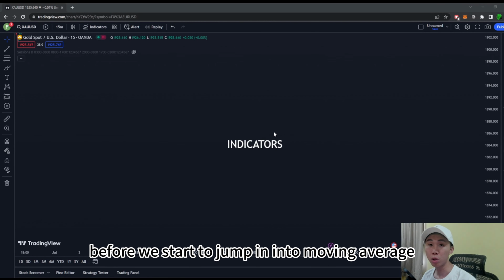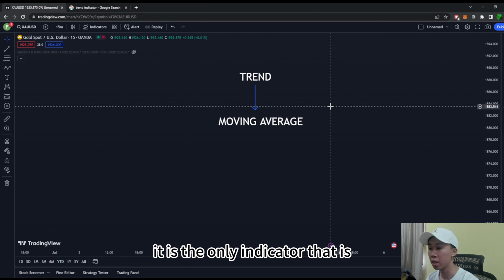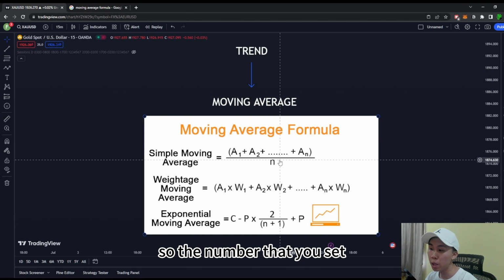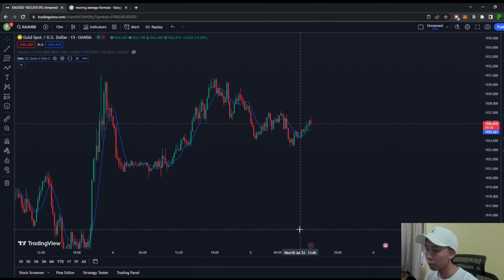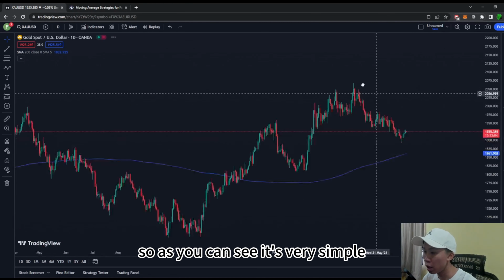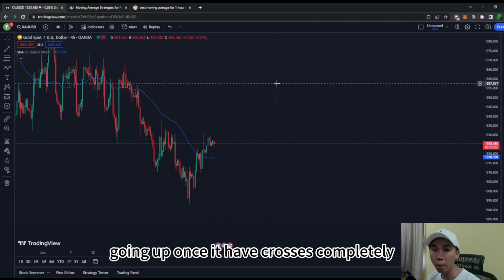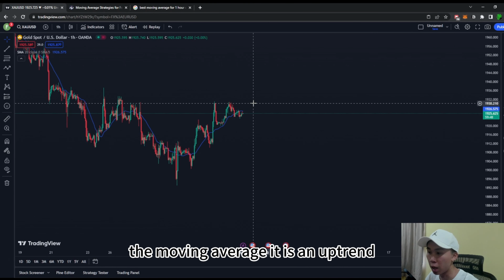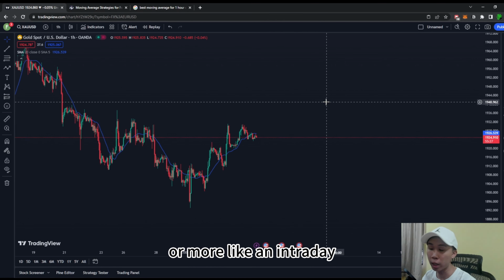Best Moving Average Guidance for Beginners 2023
Best Moving Average Guidance for Beginners 2023 (Must-Watch)

In this video, we introduce the different types of indicators and focus on the moving average as a key tool for analyzing market trends. We'll show you how to apply moving averages to your charts, respectively in daily, 4 hour and 1 hour timeframes. With clear and concise explanations, this video is perfect for beginners who want to understand how moving averages work and how they can be used effectively in trading.

timestamps:
00:00 Indicator Intro & types
1:35 Moving average Intro
3:14 How to apply moving average into charts？
9:39  Summary